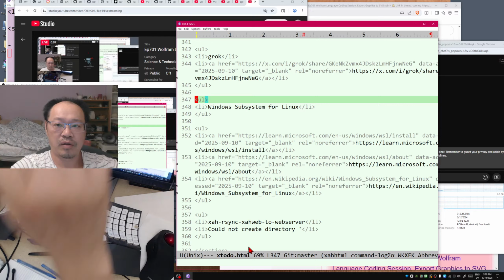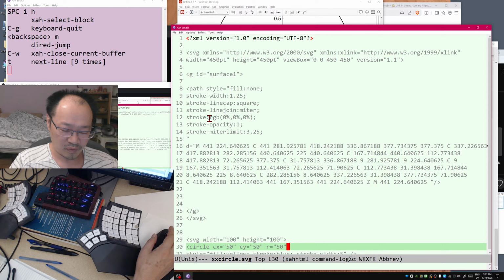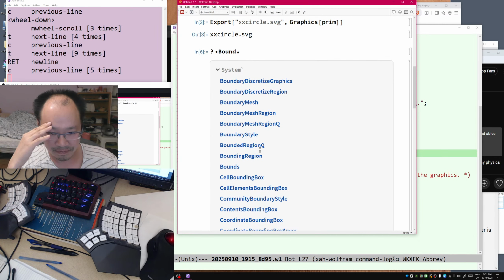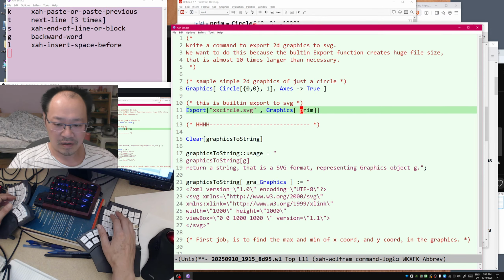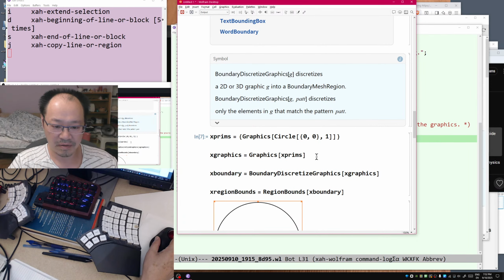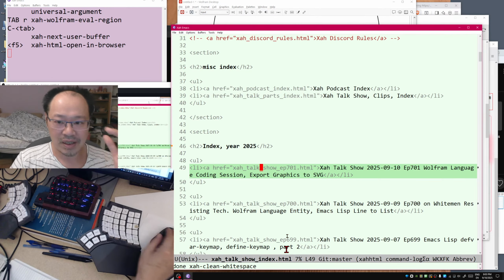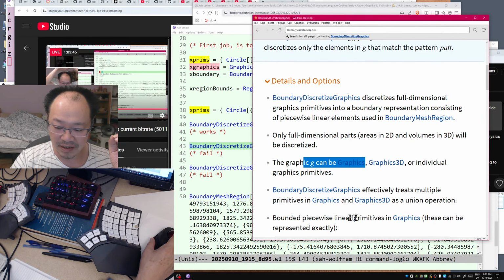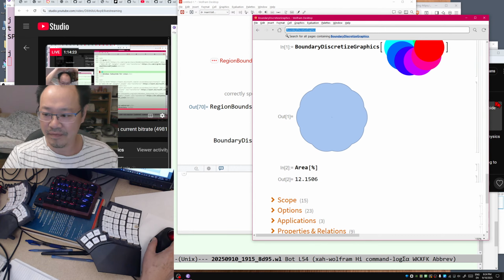Xah Ep701 Wolfram Language Coding Session, Export Graphics to SVG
video summary. (AI generated)

        This video is a coding session in Wolfram Language, focusing on writing a custom function to export 2D graphics to SVG (Scalable Vector Graphics).

        The main problem the video aims to solve is that Wolfram Language's built-in SVG export generates unnecessarily large file sizes (5:30), often using complex Bezier curves to approximate simple shapes like circles (9:00), instead of using efficient SVG primitive tags.

        The core challenge discussed is how to programmatically find the minimum and maximum X and Y coordinates (the "bounds") of a given 2D graphics object in Wolfram Language (16:34).
        The creator explores several Wolfram Language functions like RegionBounds, BoundingRegion, and BoundaryDiscretizeGraphics to achieve this.

        Towards the end of the video, the creator encounters an unexpected issue where BoundaryDiscretizeGraphics seems to fail when dealing with graphics containing two circles whose radii or positions cause them to overlap or be sufficiently large/far apart (1:06:09).
        The creator suspects this might be a bug in Wolfram Language (1:10:06).